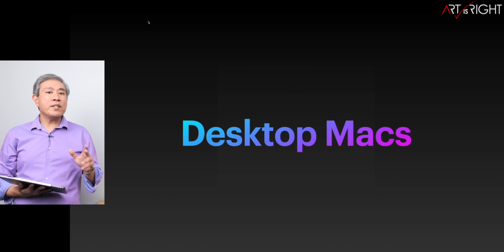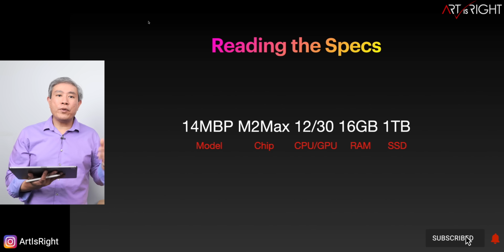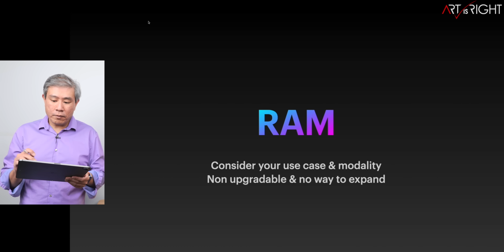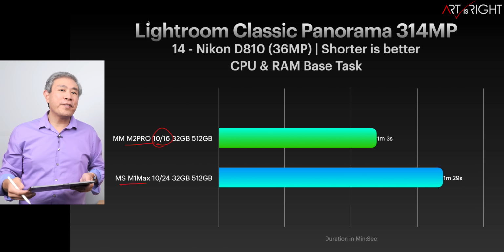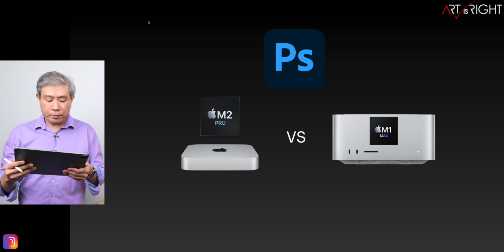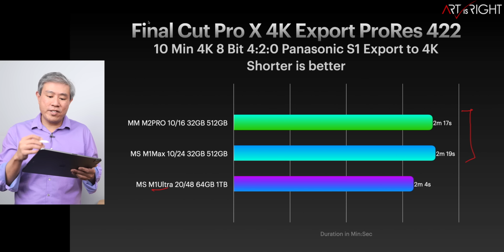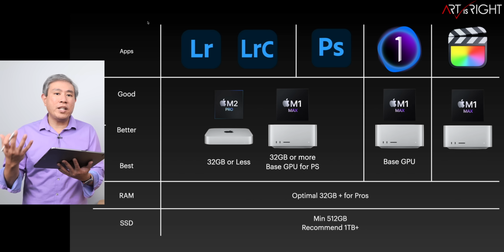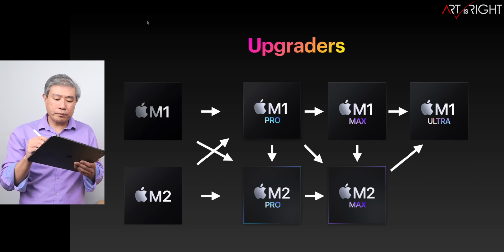Mac mini M2 PRO vs Mac Studio M1 MAX | Tough Choice - Pro Photo Test!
Mac mini M2 PRO vs Mac Studio M1 MAX | Tough Choice - Pro Photo Test! The big debate, which one is the better buy. There are a lot of things to consider and the best way to definitively find this out is through an intensive photo test. In this video you  will see Lightroom Classic, Lightroom, Capture One, Photoshop speed and intensive workload test. The main question is which one is the better buy for pro photography, video, and hybrid workflow. Find out in this video the results and answer to these questions.

Should you buy the fastest SSD for Pro Photo + Video Workflow? The answer will surprise you!

Top M2 PRO vs Base M2 PRO | Intense Photo Workflow, is it worth the extra $300?

Every Laptop M2 PRO/MAX SoC Real World Photo Test, what is the best config for Pro Photo?

Top M2 PRO vs Top M1 PRO | Pro Photography Test, which one to choose & should you upgrade?

Top M2 MAX vs Top M1 MAX Real World Pro Photo Test. Which one to choose?

Mac mini M2 PRO vs M2 vs M1 vs Mac Studio | Pro Photo & FCP Tests! What is the best configuration?

M2 MAX vs M1 MAX | Pro Photo & FCP Tests! Should you upgrade? How much faster is M2 Max?

Everything you need to know about Apple XDR display, including how to use and create custom preset for pro color workflow, fine-tune calibration and thoughts on calibration

Tip Jar
If you find this video useful please consider contributing to my computer purchase find via the super thanks or my tip jar

00:00 Intro
00:14 Preface & Welcome
00:58 Test Systems
01:38 Test Configs
02:13 Chip Segmentation
02:34 Pro Photographer Perspective
02:42 Single App Test
03:06 Retest Everything
03:11 Ports
04:04 Thermo & Fan
04:29 Reading the Specs
04:35 SSD
06:05 RAM & How Much?
06:53 Activity Monitor - Memory Pressure
07:13 iStat Menu 6
07:33 32GB Best for Pro
07:48 Lightroom Classic 1K 1:1 Preview
08:35 LRC 1K Export
09:13 LRC HDR Merge
09:24 LRC Pano Merge
10:38 Lightroom LR 1K Export
11:40 CaptureOne C1 Preview
12:10 C1 Export
13:04 Photoshop PS - Speed
13:22 PS Medium 15.7GB Test
13:40 PS Huge 56GB
15:23 Final Cut Pro H.264, HEVC 8Bit, ProRes 422
16:02 Breaking this all down
18:40 Best SoC & App Paring
20:58 Upgrade Paths for “M SoC” owners
22:08 Workflow Specific & Conclusion